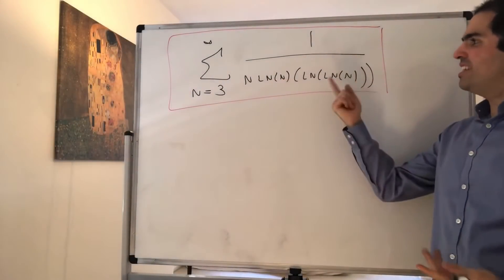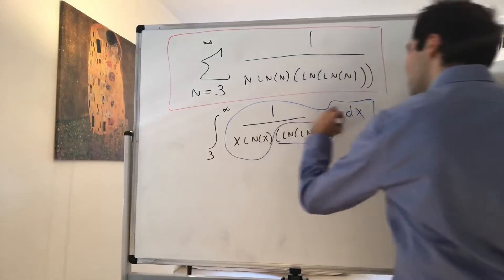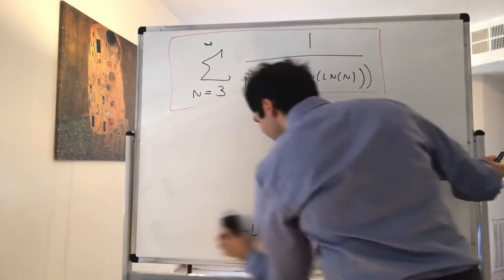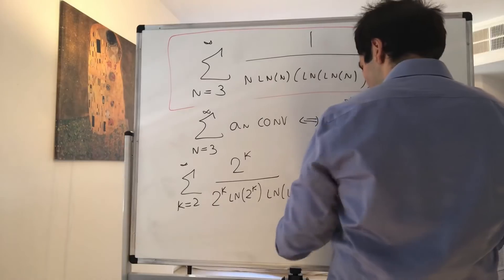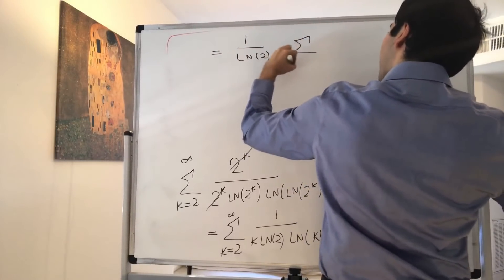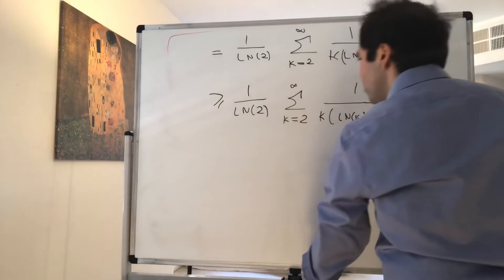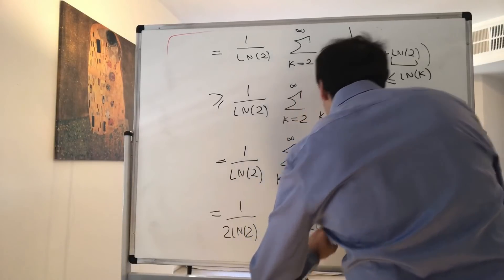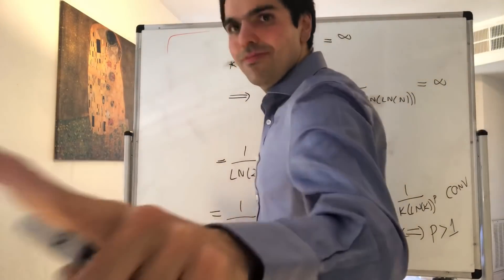Crazy Sum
Does the following crazy series converge? Watch this video to find out! Featuring the integral test and the block test